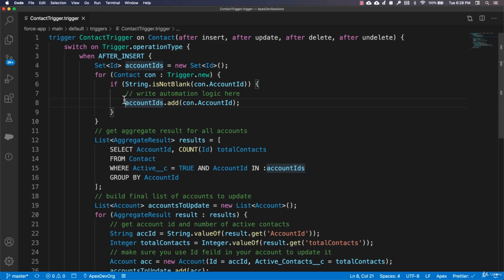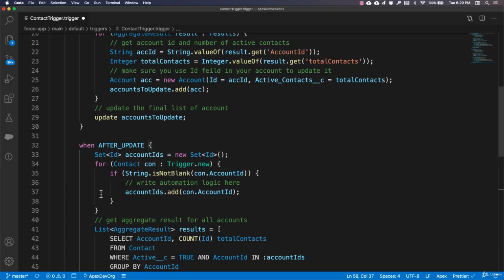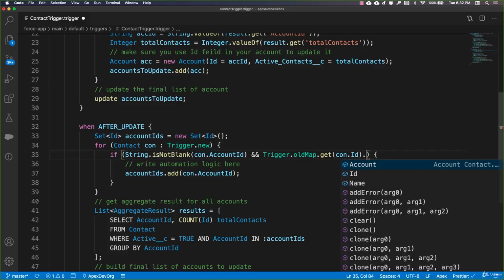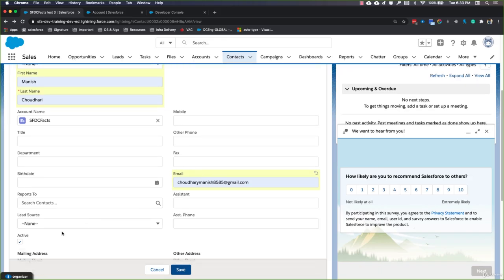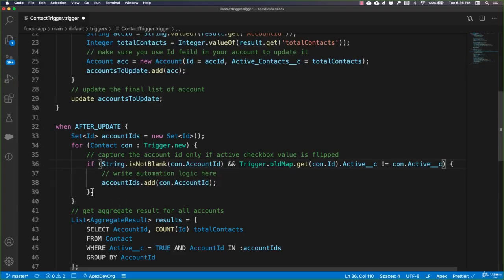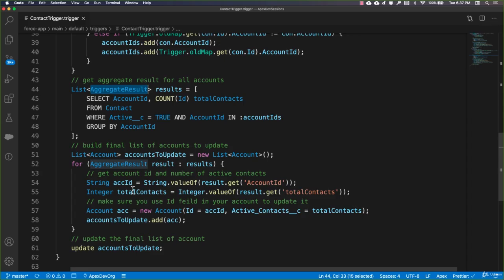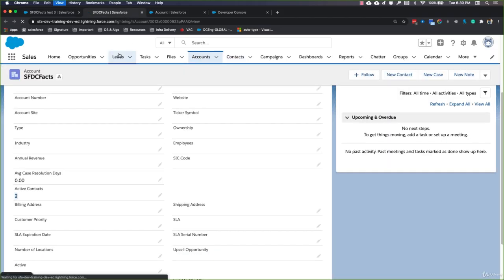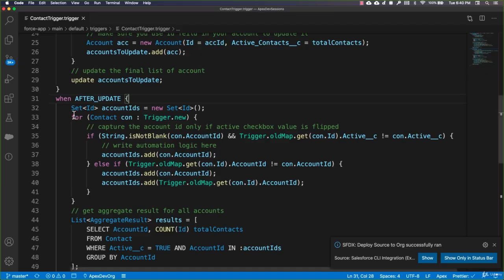25 Trigger Challenge Solution Part 5